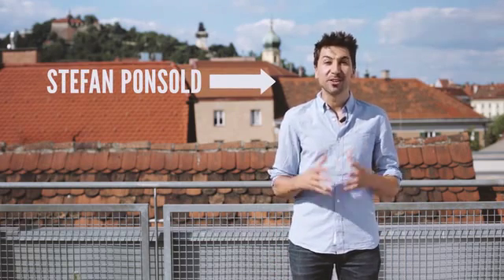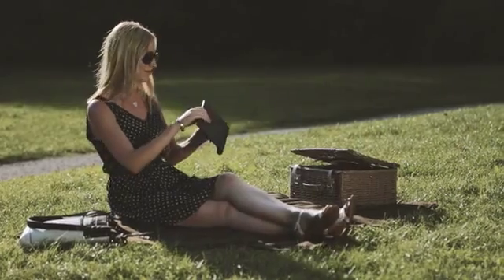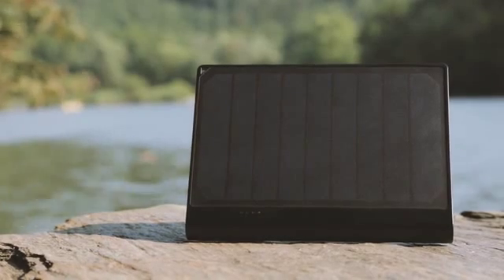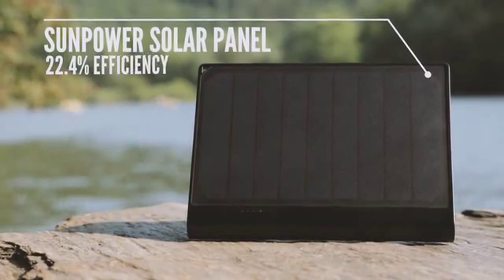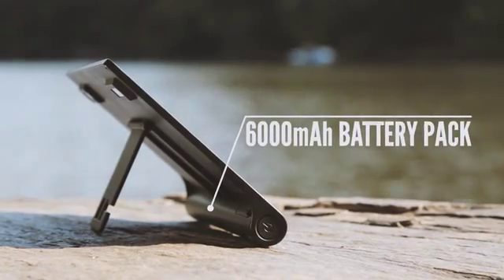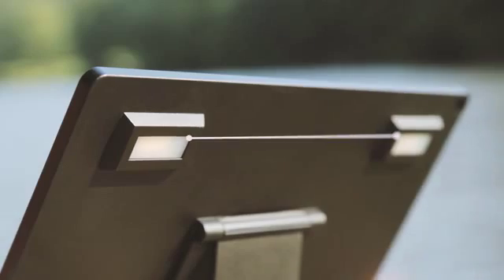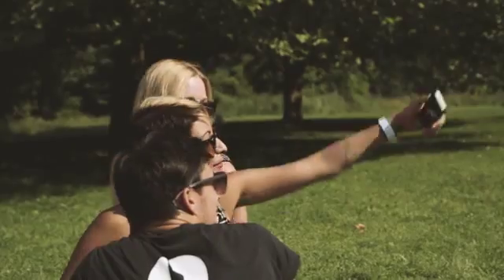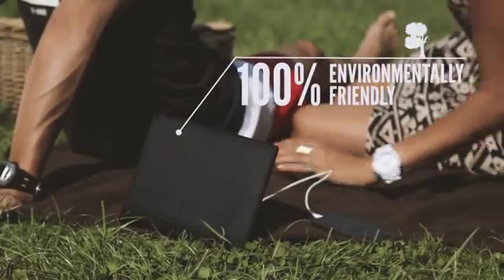SunnyBAG PowerTAB - World's most effective solar charger